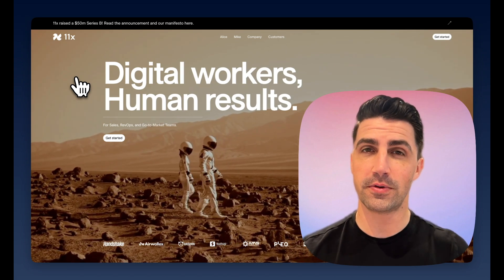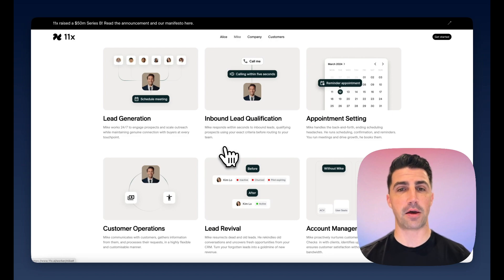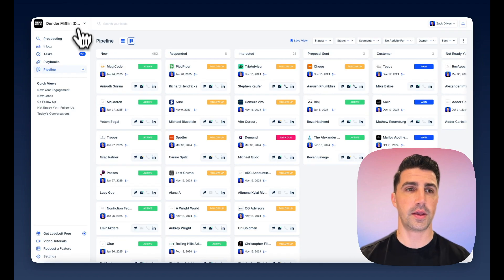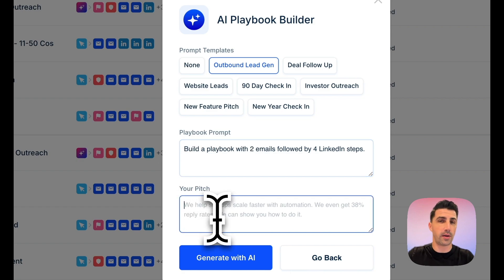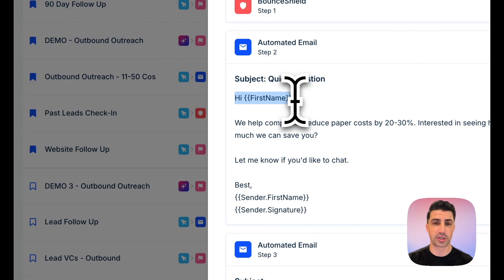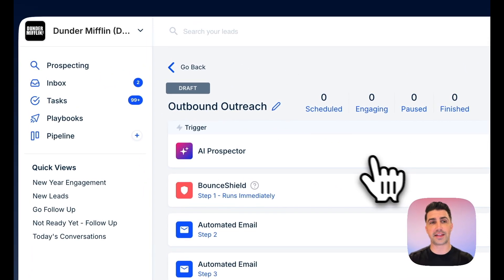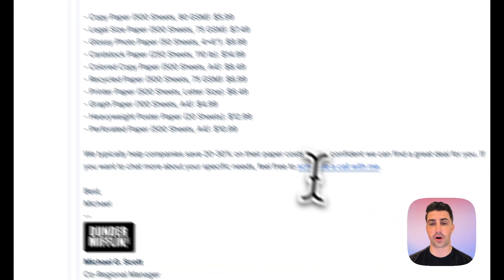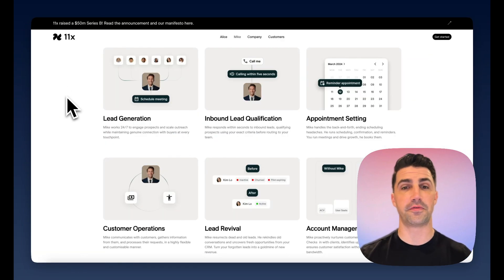11x AI Review: Are There Better Alternatives?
Watch as we review and compare 11x AI to LeadLoft and breakdown which is actually best for your team's AI sales workflow!